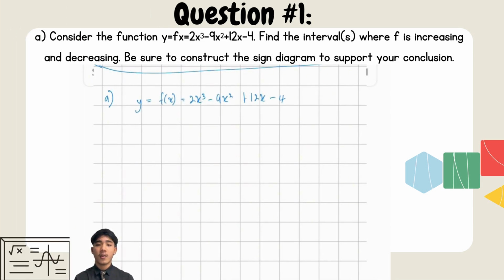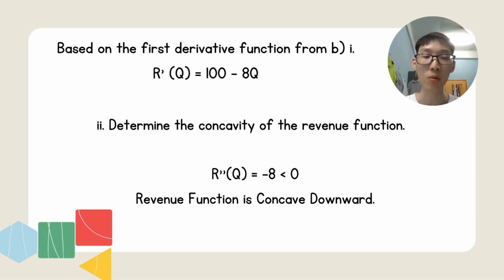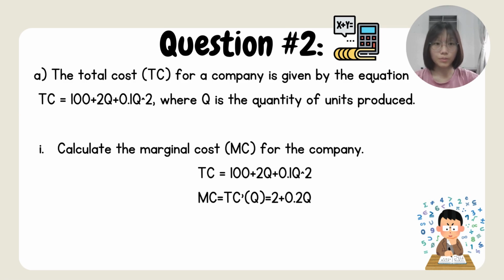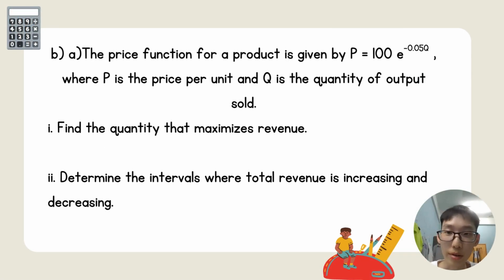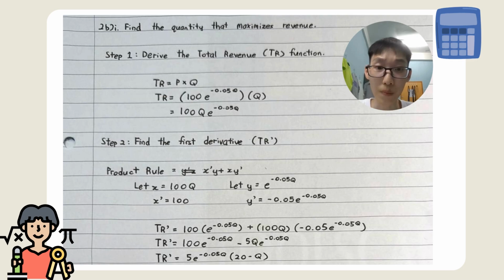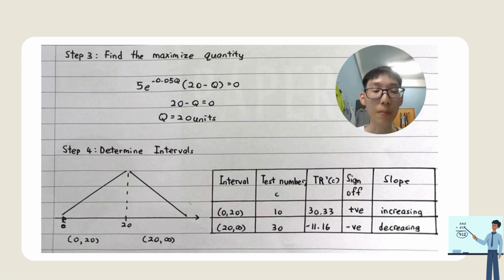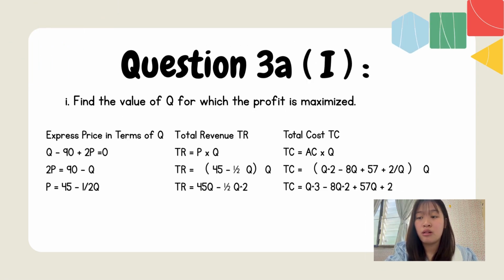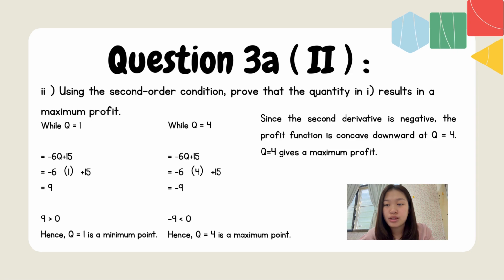A251 BEEQK1013 KUMP D INTRODUCTION TO MATHEMATICAL ECONOMICS